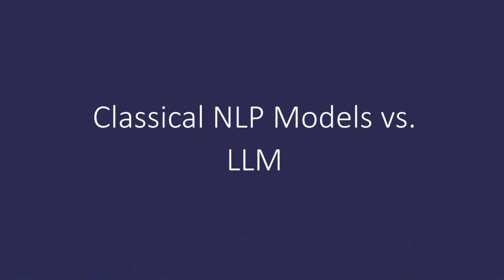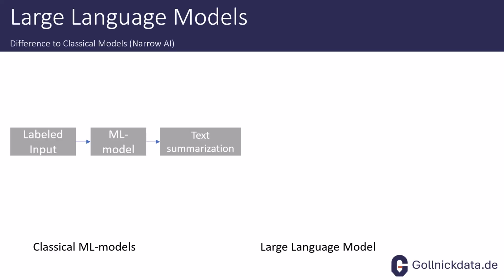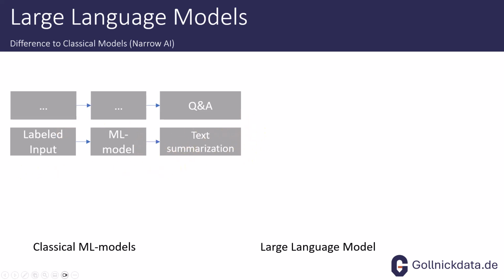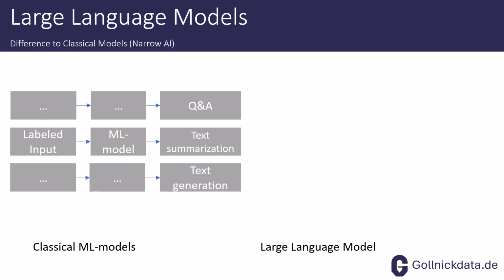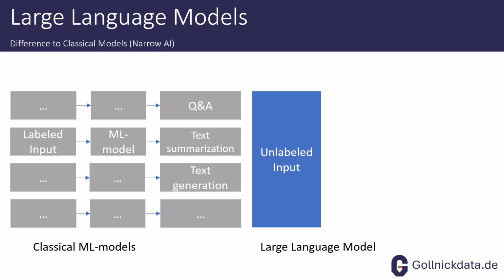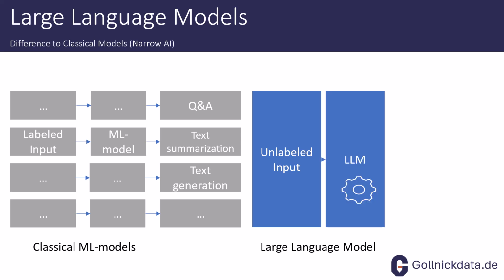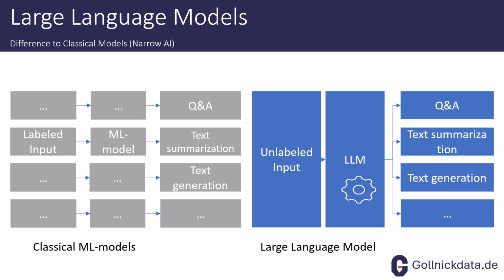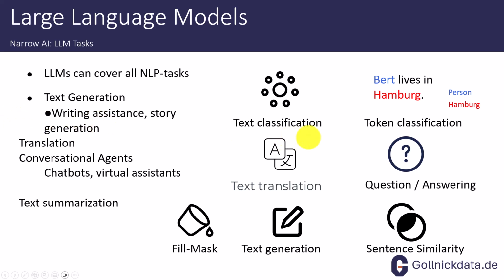Classical NLP vs. LLM (101)